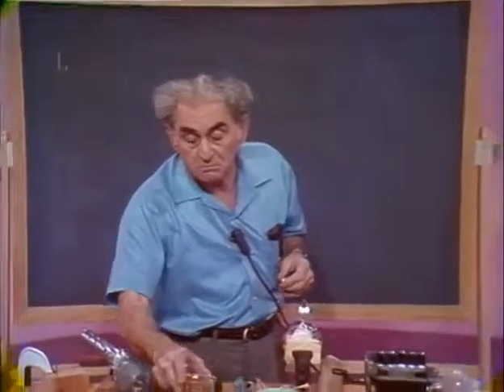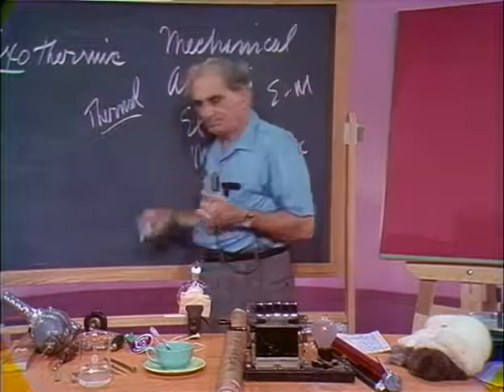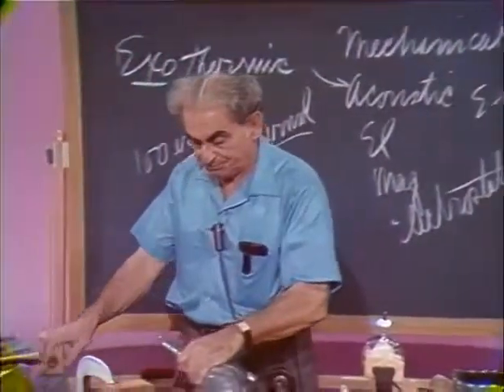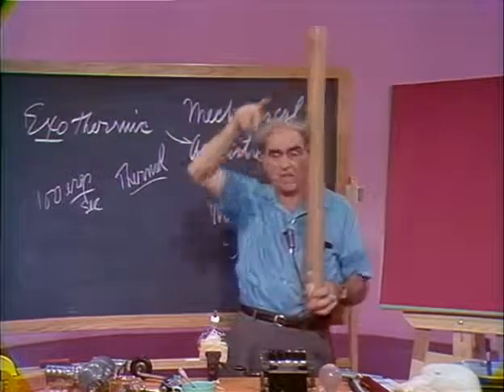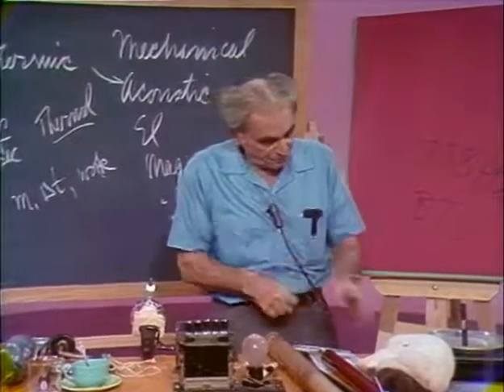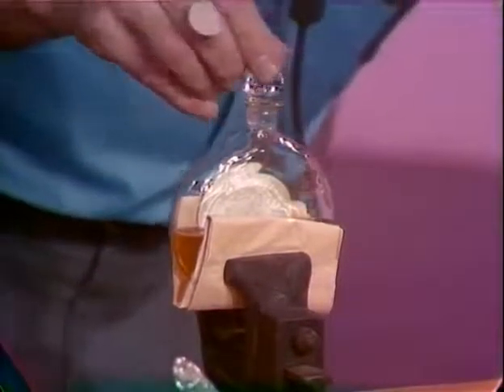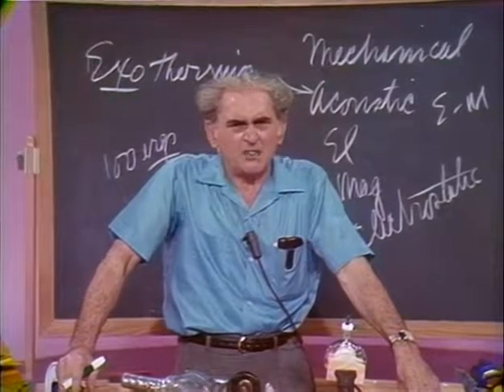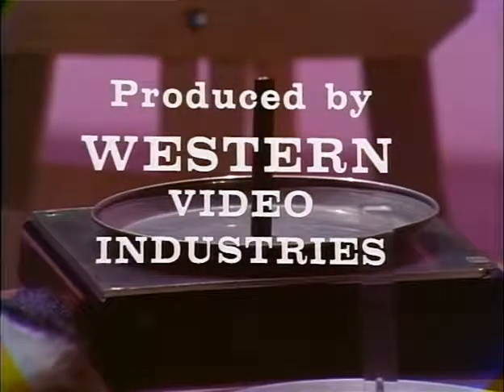18. How to Produce Heat Energy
(Demonstrations in Physics by Prof. Julius Sumner Miller)

This video is an Educational Documentary and is meant for educational use only.